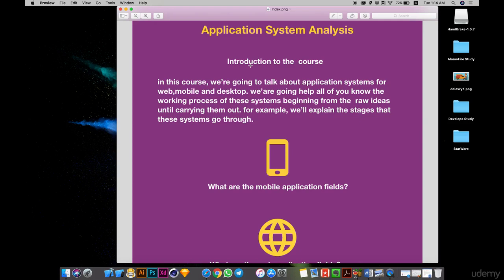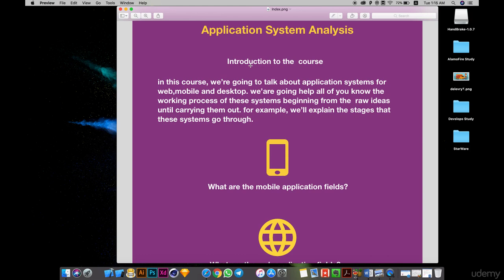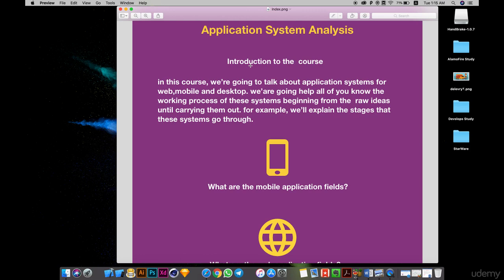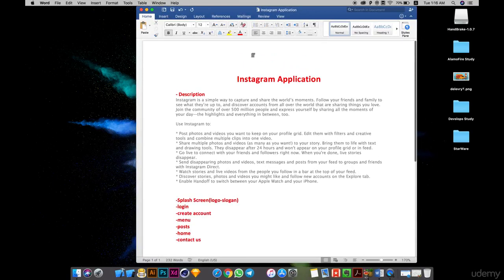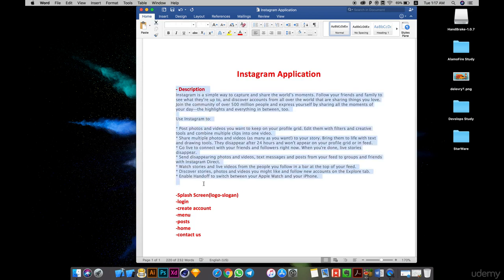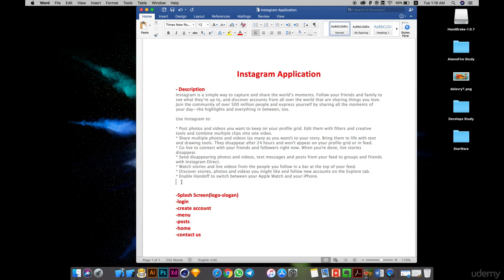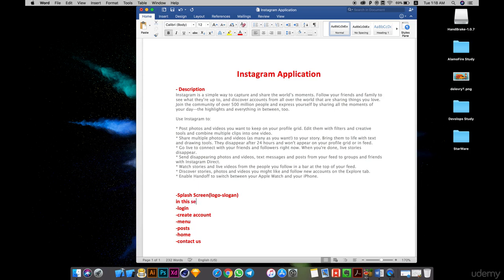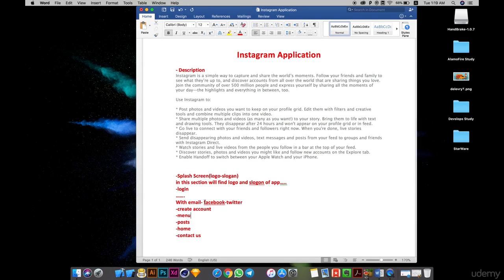2-Write your idea -Instagram Application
2-Write your idea -Instagram Application
Know how can Application System Analysis of mobile ,web and desktop work !

In this course, we’re going to talk about application systems for web,mobile and desktop. we’are going help all of you know the working process of these systems beginning from the  raw ideas until carrying them out. for example, we’ll explain the stages that these systems go through.